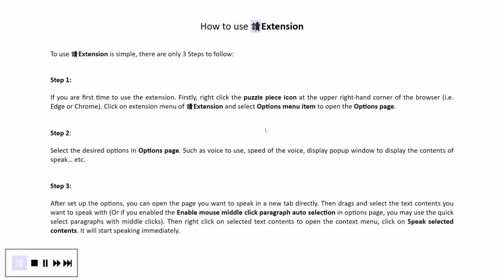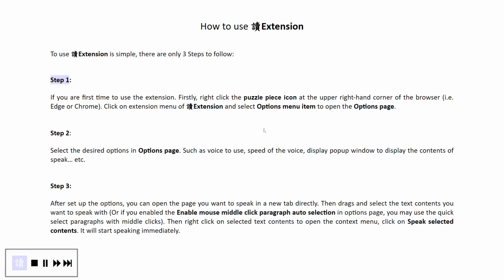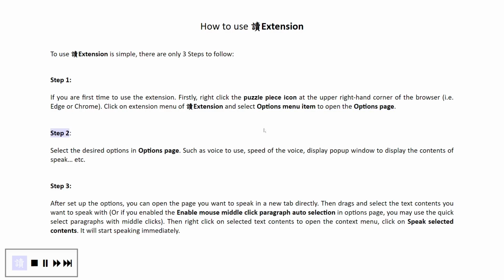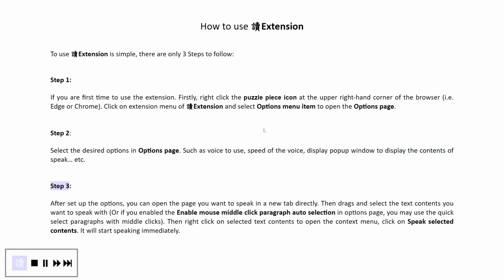How to use 讀 Extension